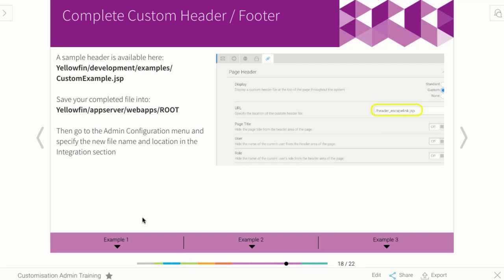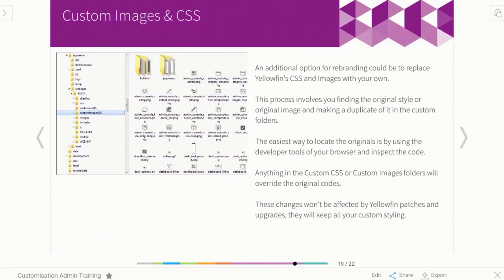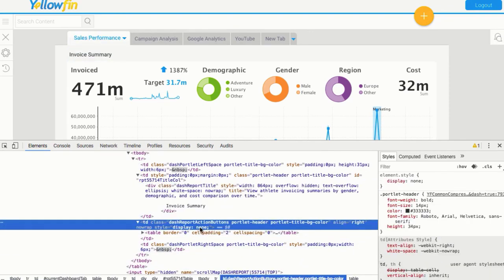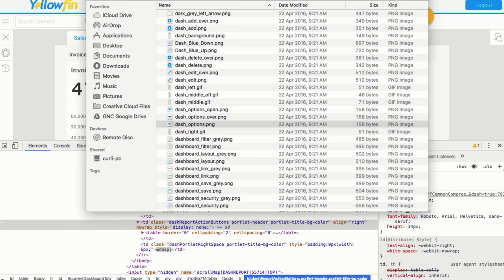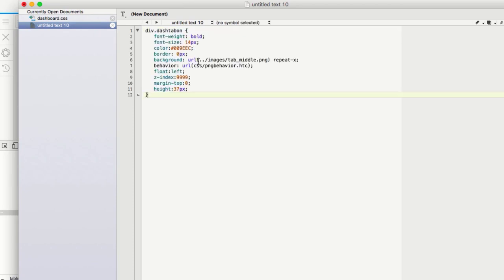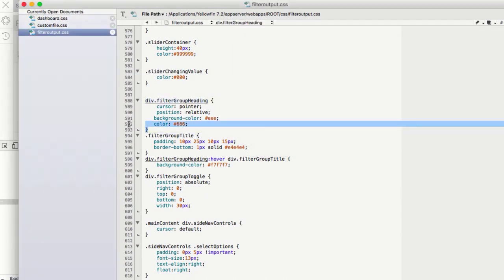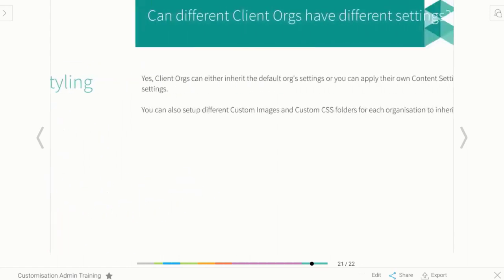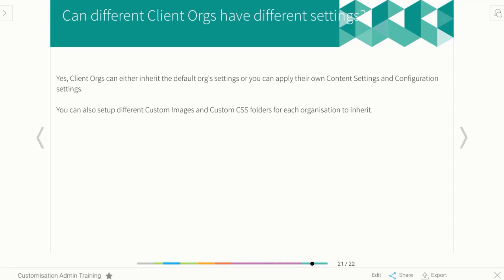Best Practice | Custom CSS & Images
This video highlights the best practices for adjusting Yellowfin’s CSS files and images to rebrand Yellowfin.